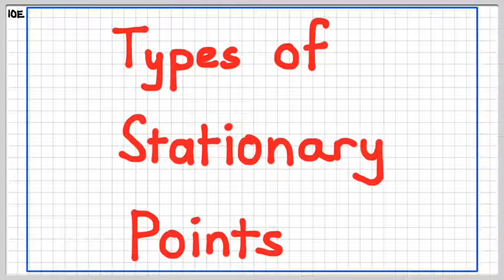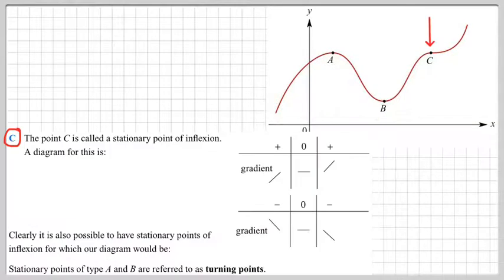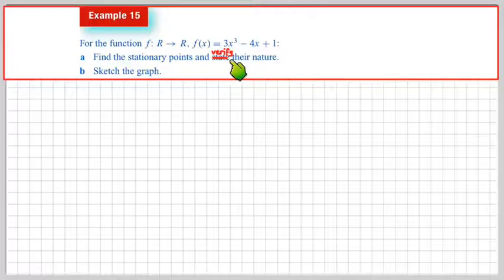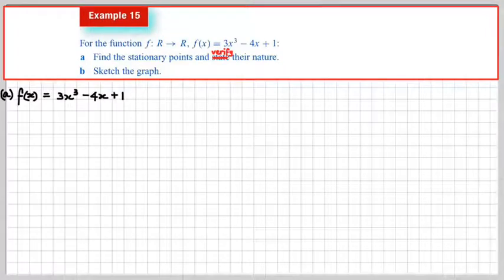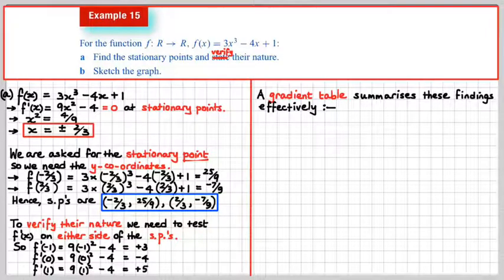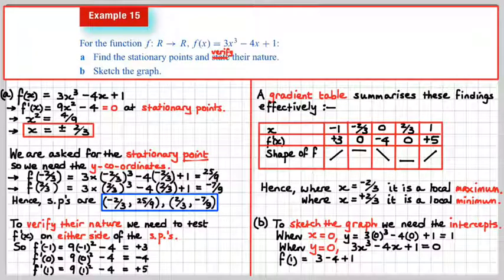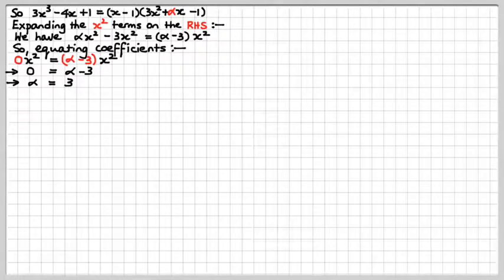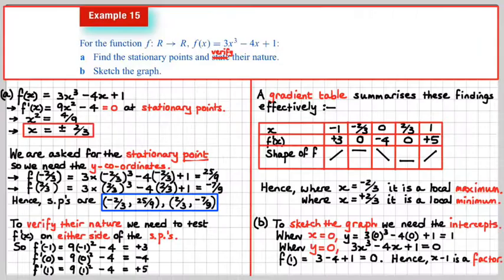MM10E Types of Stationary Points